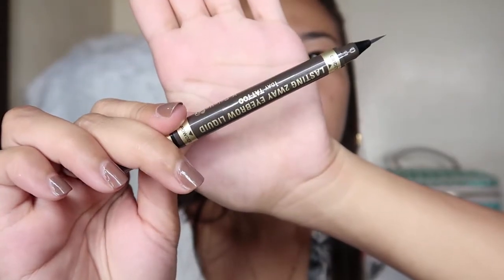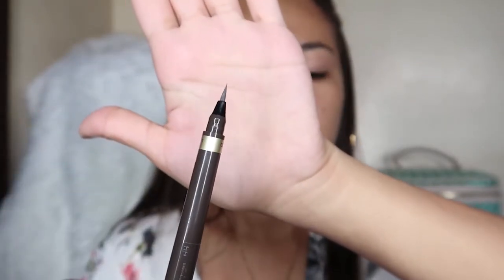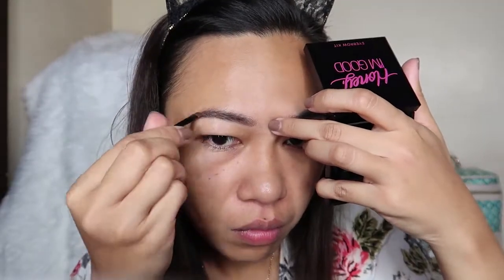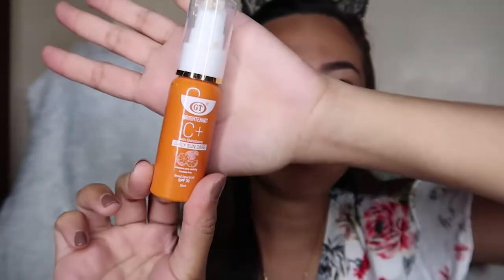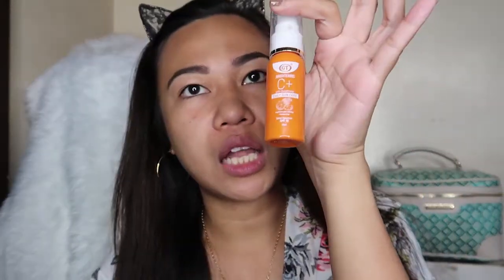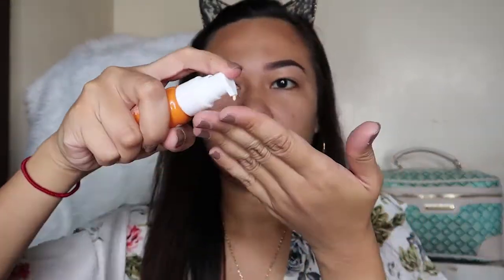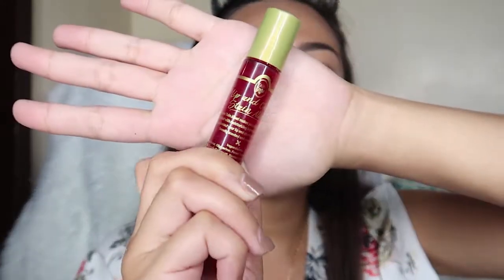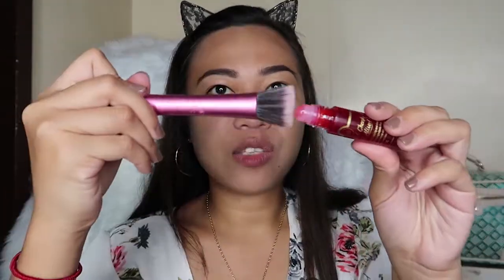3-MINUTE NO MAKEUP ROUTINE | QUICK & EASY MAKEUP TUTORIAL USING ONLY 4 PRODUCTS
Hi Guys,
There are days where I don't wanna pile on makeup and just use 4 products--but still look put-together! No face makeup here--only sun protection because you can't go bareface nowadays. Always protect yourself from the sun! Can you guess what products I used to get this look?

Products:
K Palette 2 Way Eyebrow Liquid- Php 895 - BeautyBar or Zalora
Pink Sugar Honey Im Good Eyebrow Kit - Php 450 - Watsons
GT Cosmetics Daily Sun Care - Php 279 - Watsons
Skin Genie Lip and Cheek Stain Alive - Php 80 - BeautyMNL